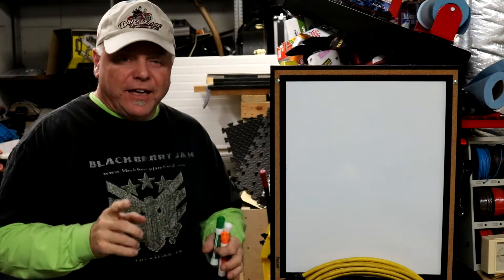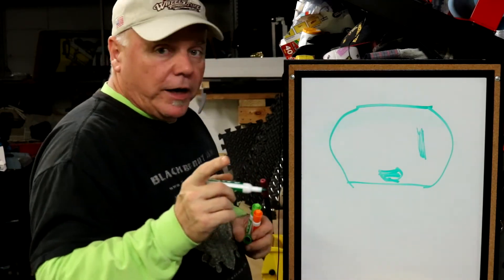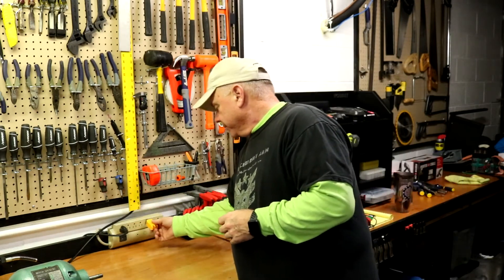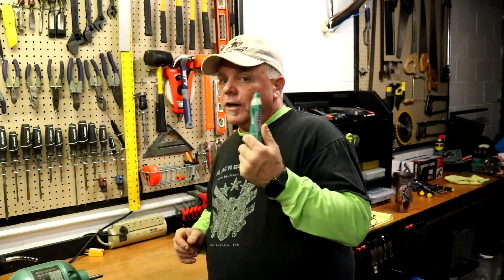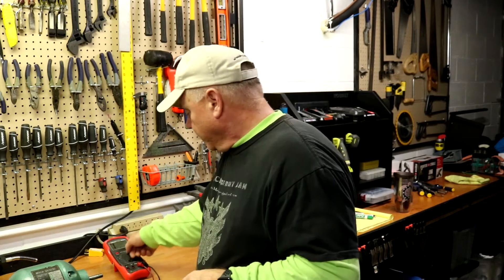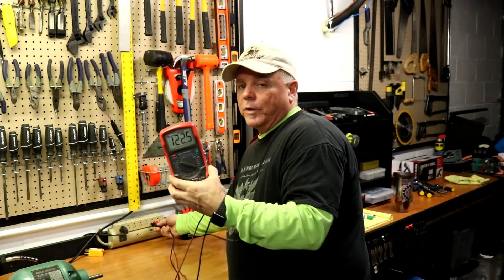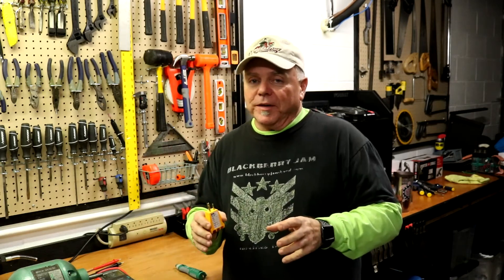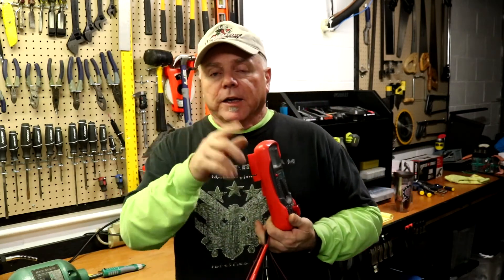Quick Tips #3 Testing An Outlet Safely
In this Quick Tip #3 I show you how to safely test your ac wall outlets. Please be careful, use this information at your own risk.